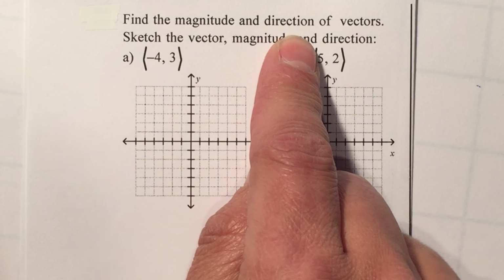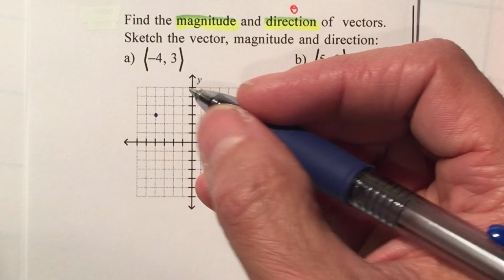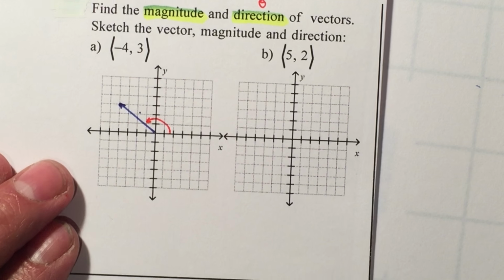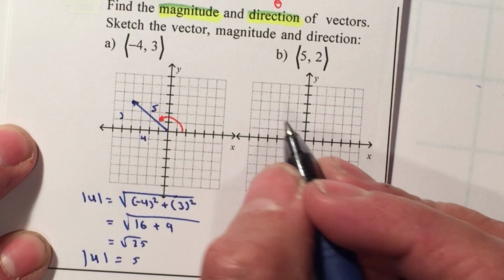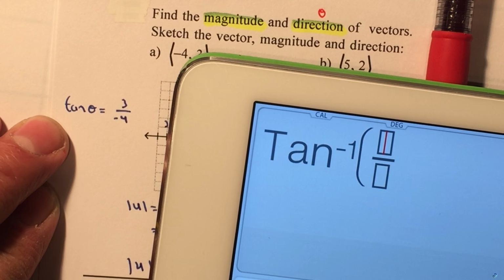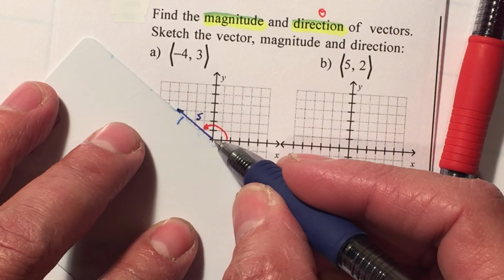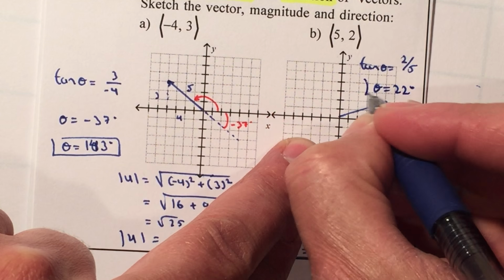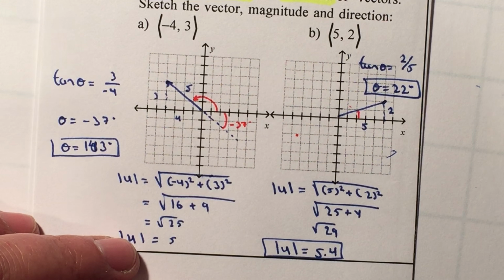P10 Trig Unit 7 - Vectors Magnitude Direction